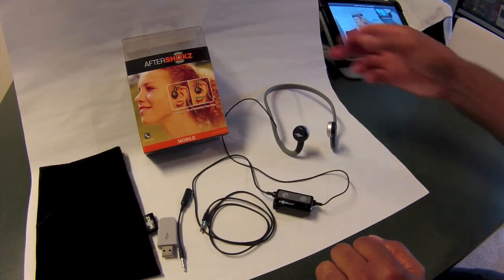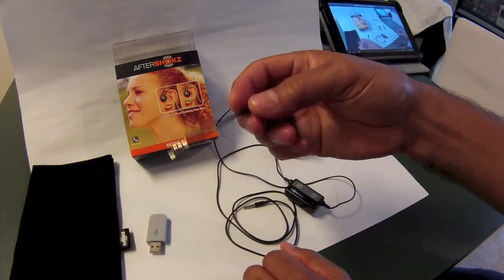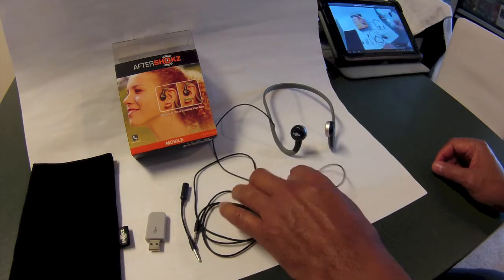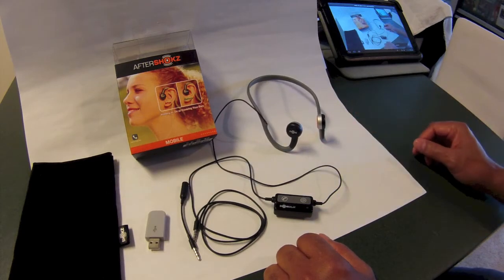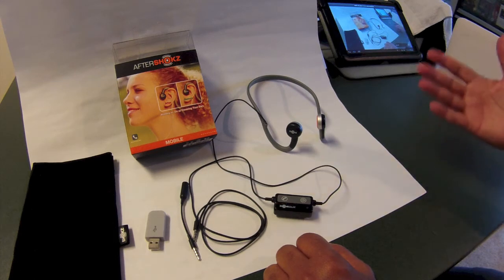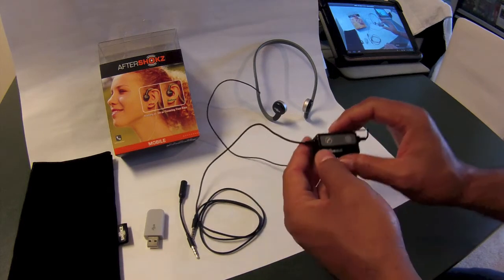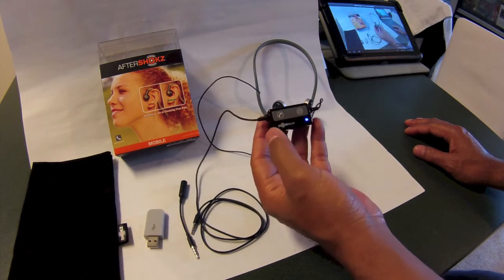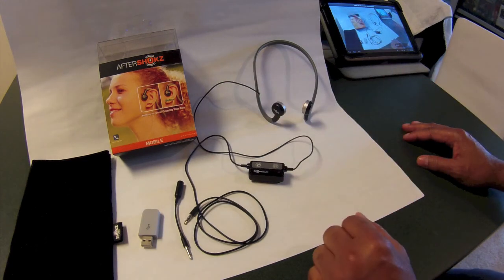AfterSHOKZ Headphone Review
Review of the mobile phone version of the bone conduction headphones.

***Listening to high volume may affect your hearing***